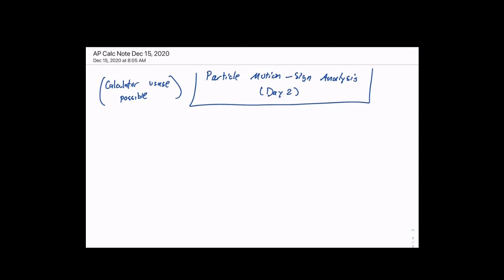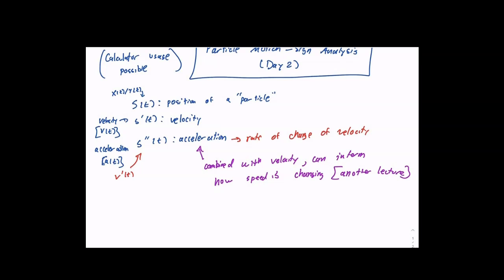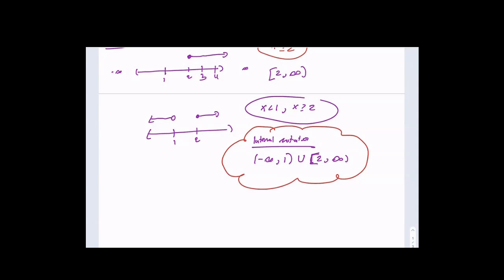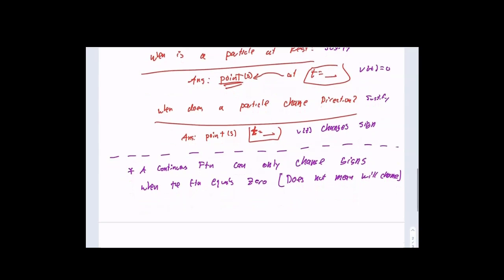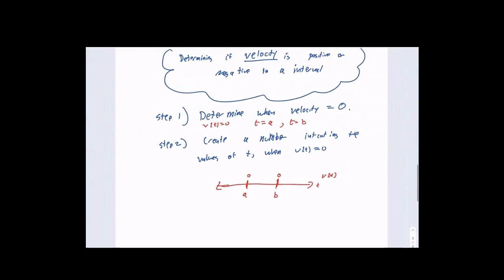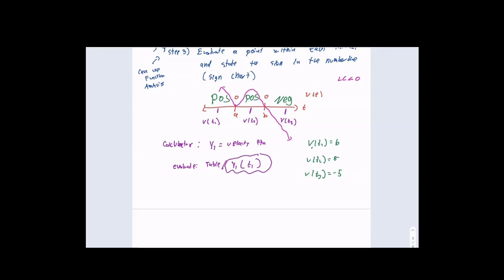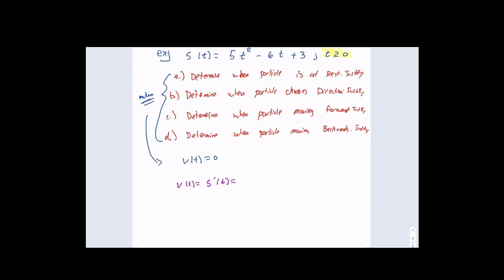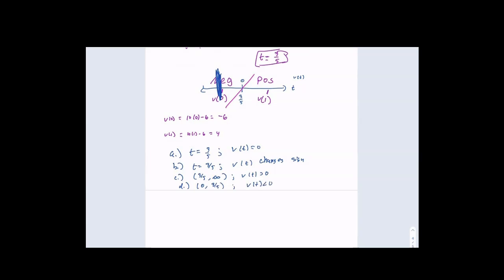AP Calc Lecture 12-15-20 (Particle Motion Sign Analysis- Day